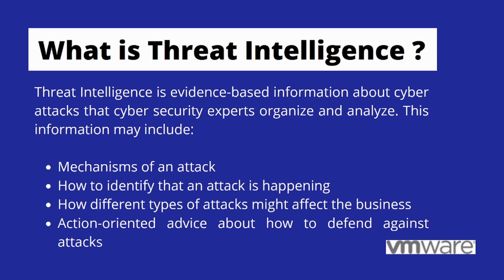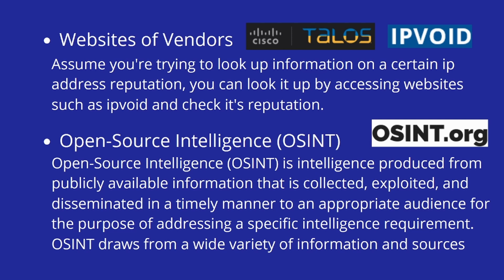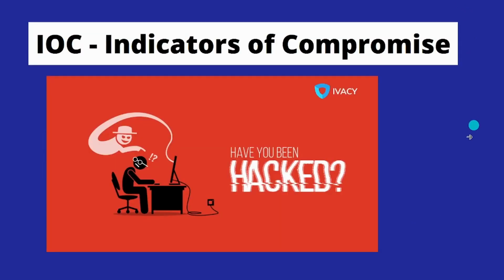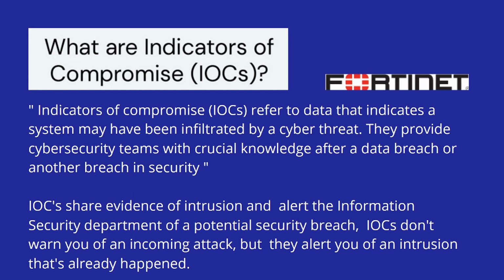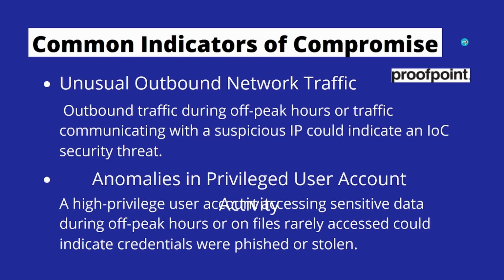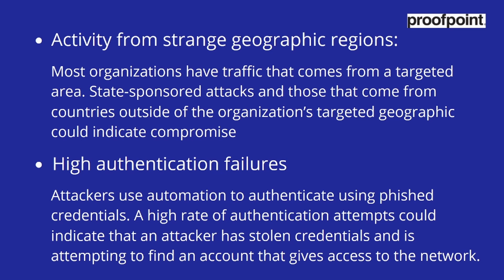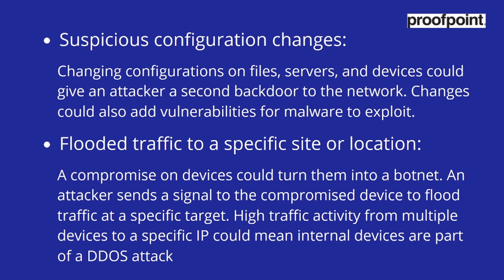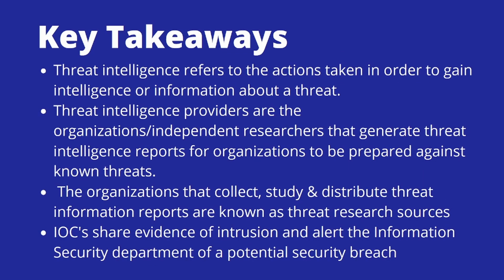CompTIA Security+ Threat Intelligence & Threat research Sources